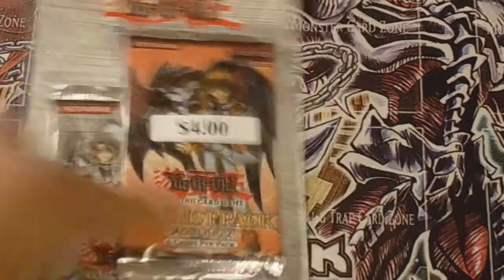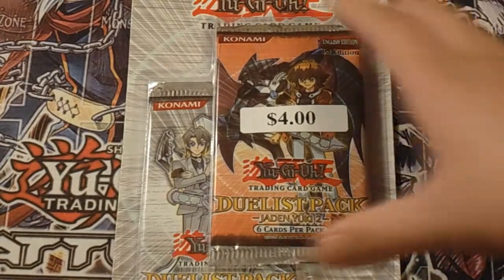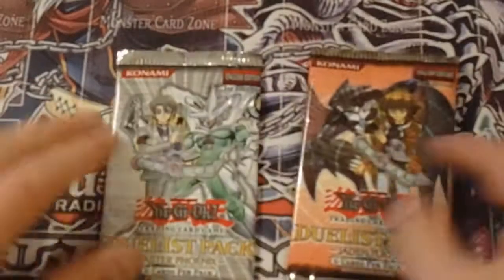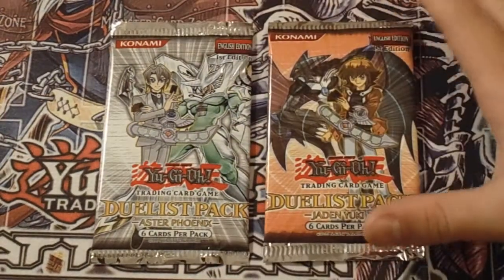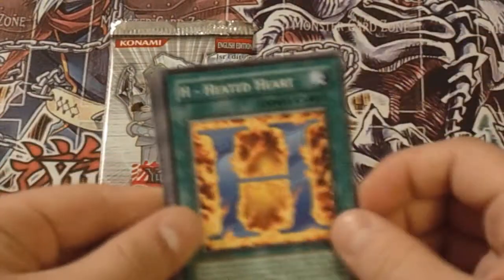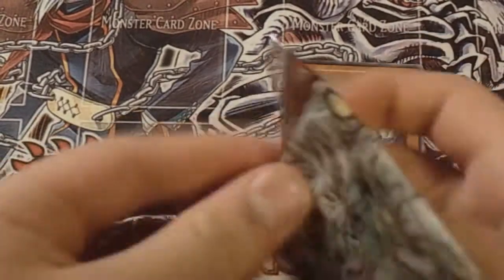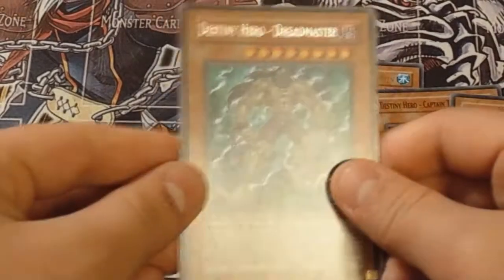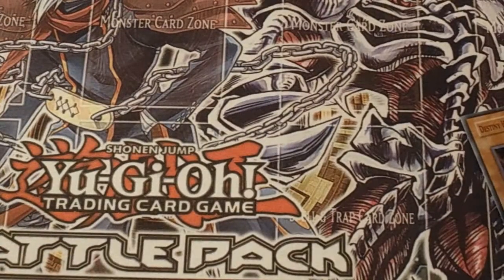*YuGiOh* Jaden Yuki/Aster Phoenix Duelist Pack Opening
► Purchase Your TEAMSAMURAIX1 MERCH (Playmats, field centers, sleeves etc) Enjoy!